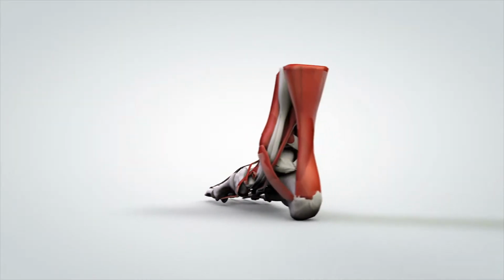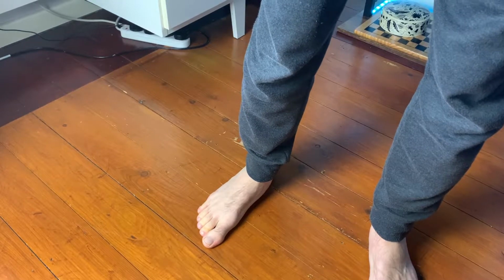Flat Feet? Top 5 Correction Exercises!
Flat feet (fallen arches) are very common but can have detrimental effects in the feet, ankles, knees, hips and back due to the feet being the foundation to your body structurally. It is as a result of various structures breaking down such as the ligaments and muscles that are designed to support the arch, which puts stress on the arch itself but also puts almost every joint going upwards at a less than ideal position which can overtime cause repetitive ankle sprains, knee, hip or back issues.

In this video I go through the top 5 exercises that will help to correct a flat foot and thus improve the function of every structure that relies on the integrity of your arch.

Stick to the end to hear my thoughts on whether arch supports are a good idea or not.

If you would like to book a Chiropractic consultation with Dr Hulme, you can find him

CHAPTERS:

0:00 Intro
0:26 Get To The Cause
2:58 Get Your Feet Checked
3:24 1. Pen Penny
4:53 2. Post. Tib. Strengthening
5:38 3. Eccentric Calf Raises
6:39 4. Standing Balance
7:11 5. Walking Barefoot
8:14 Arch Supports
9:59 Outro

I am currently practicing in Didcot (Didcot Chiropractic Clinic - The Medical).